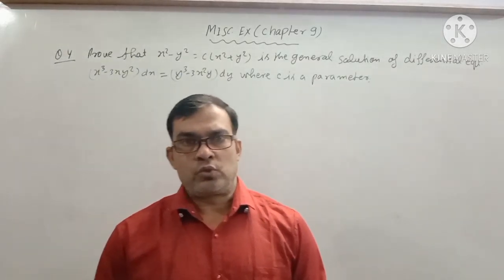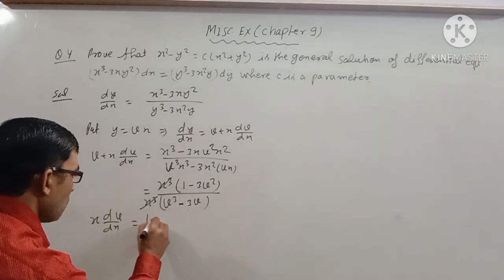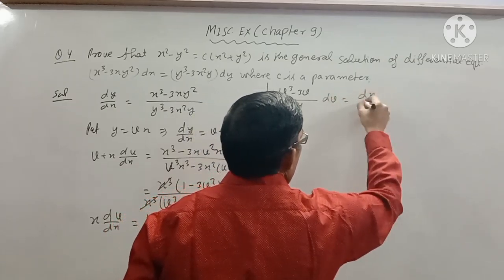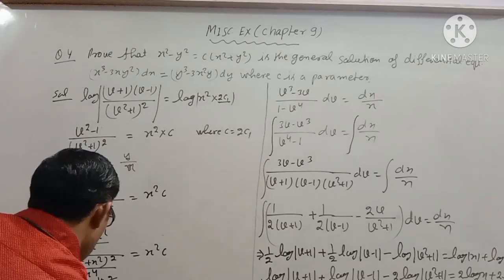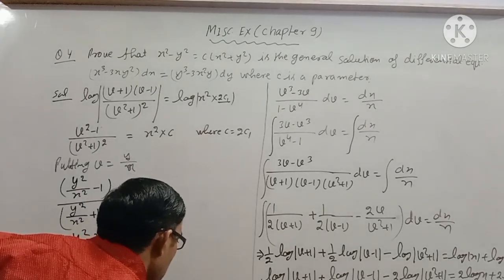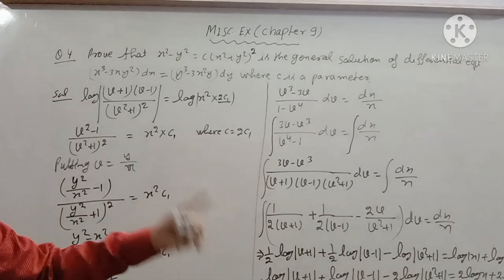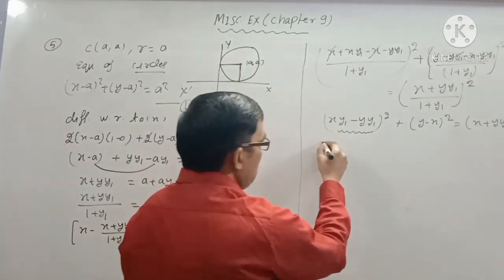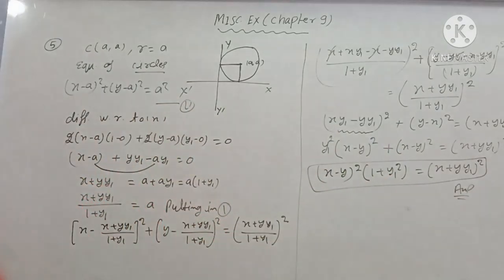Class 12 Differential equations Misc.Ex.Q 4 to 6 Part 15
Class 12 NCERT SOLUTIONS